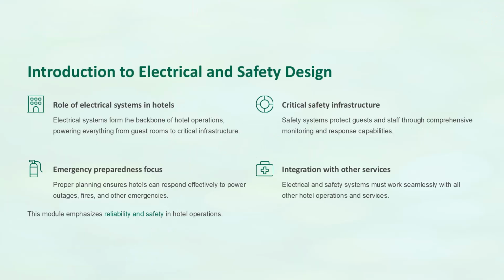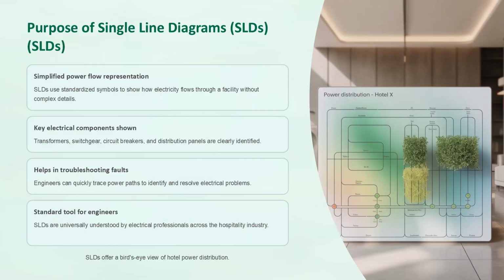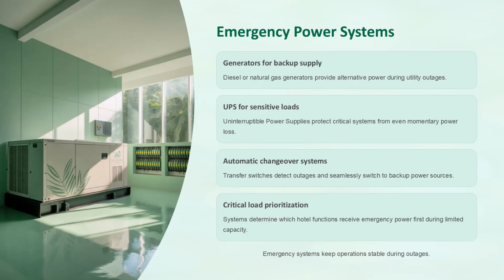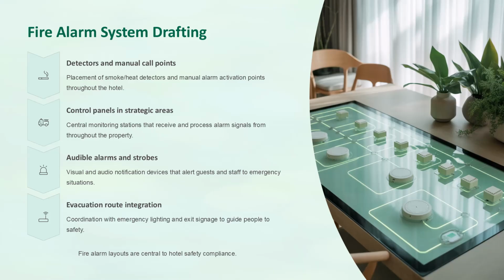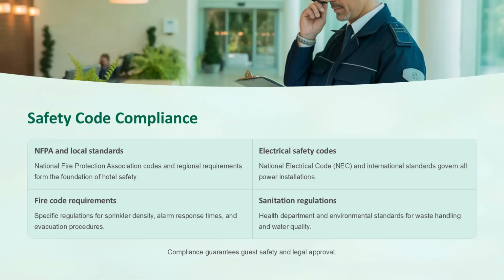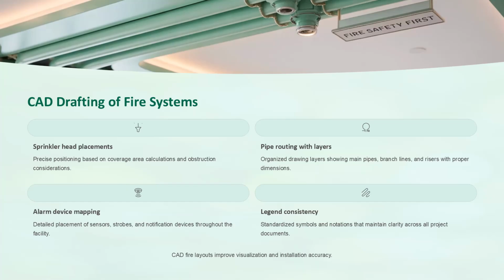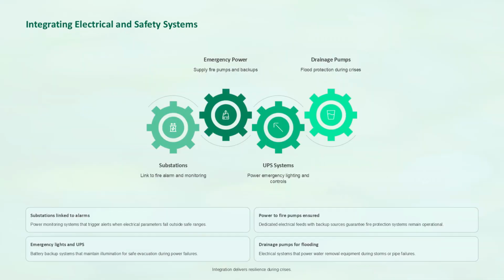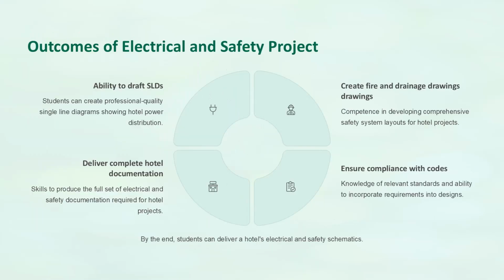Design Project 2 Electrical and safety systems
Welcome to “Design Project 2: Electrical and Safety Systems in Hotels” — a hands-on training session that walks you through the design and coordination of electrical and life safety services in modern hospitality projects.

This module is designed for electrical engineers, MEP coordinators, project managers, and students who want practical knowledge of how hotels manage power supply, lighting, fire alarms, and safety systems through well-structured engineering design.

🔆 What This Course Covers:
🔹 Basics of electrical distribution in hotels
🔹 Single line diagrams (SLDs) for hotel projects
🔹 Lighting layouts for guest rooms, corridors & public areas
🔹 Emergency lighting and backup power systems
🔹 Fire alarm & detection system integration
🔹 Earthing, lightning protection & safety standards
🔹 Case study: Electrical & safety design in a 5-star hotel

🧰 Resources You’ll Get:
✅ Sample electrical SLDs and layouts
✅ Fire alarm & safety drawing templates
✅ Compliance checklists (NBC/IEC/IS standards)
✅ Energy-saving design references
✅ LMS access with downloadable resources

💡 Why It Matters:
Hotels require reliable electrical systems and robust safety infrastructure to ensure guest comfort and protection. Correct design prevents outages, fire hazards, and costly failures, while ensuring compliance with global safety codes.

📅 Course Format:
Project-based tutorials with live examples
Drawing walkthroughs and safety detailing
Downloadable design checklists & resources
Final quiz + certification